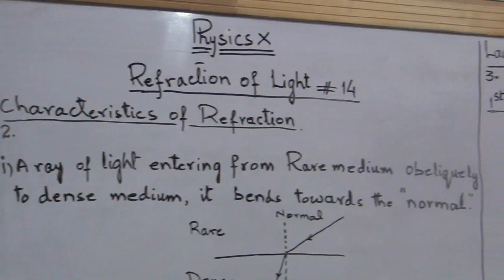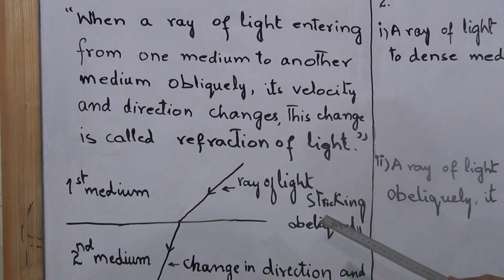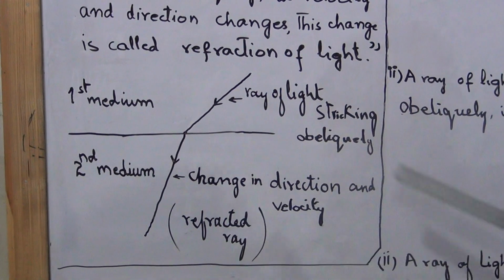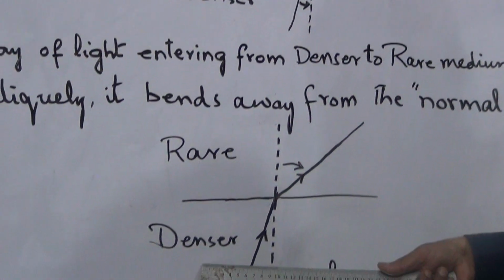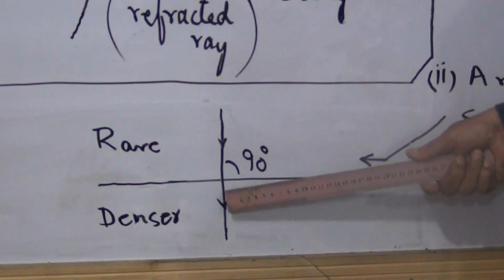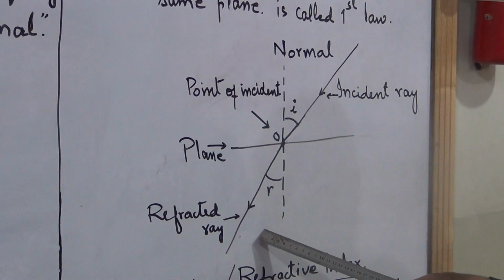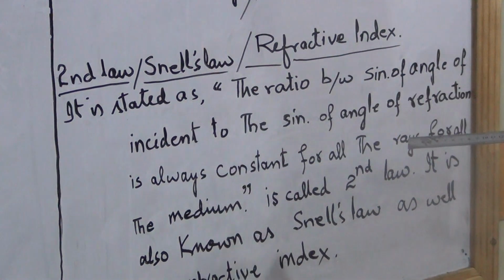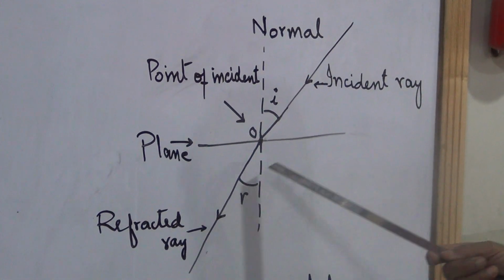Class: X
Subject: Physics Chapter# 14
Refraction of light.
Date: 26/8/20